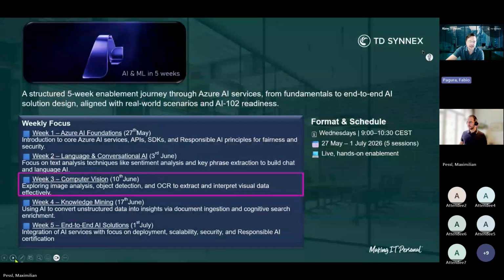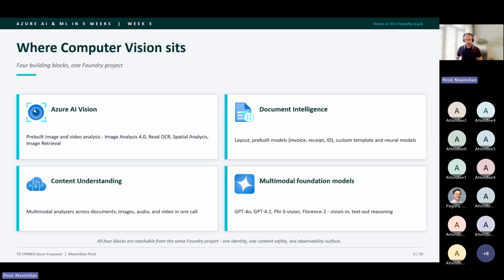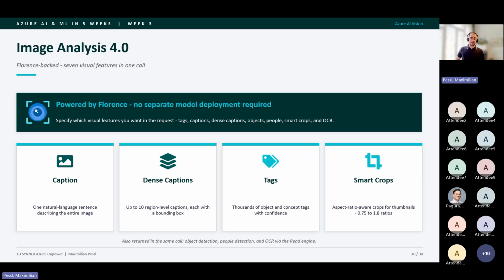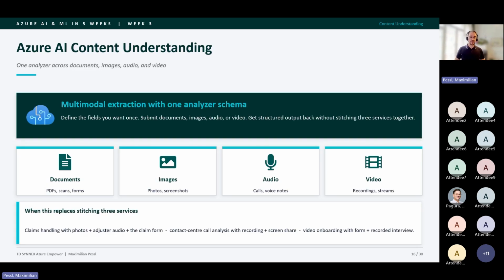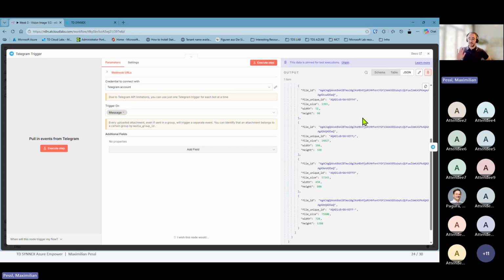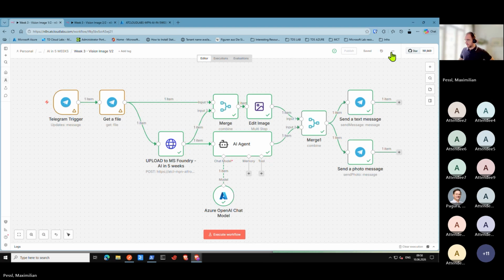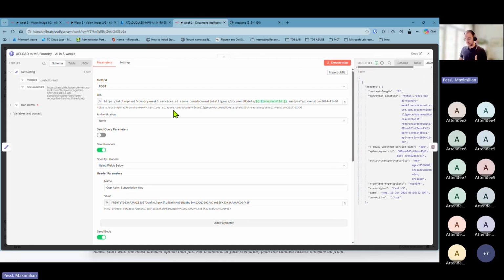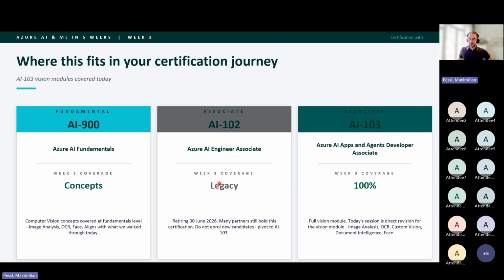Computer Vision Solutions in Azure